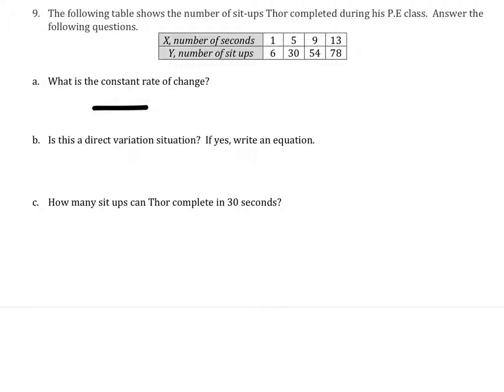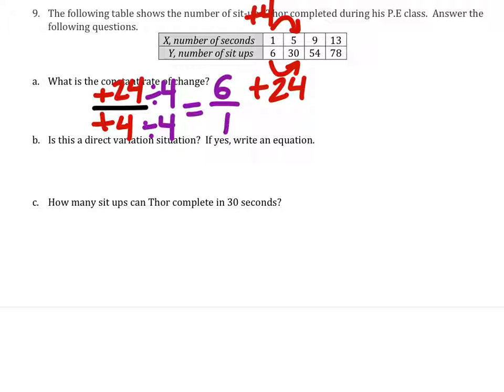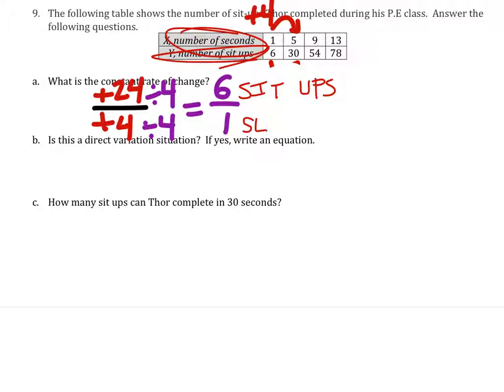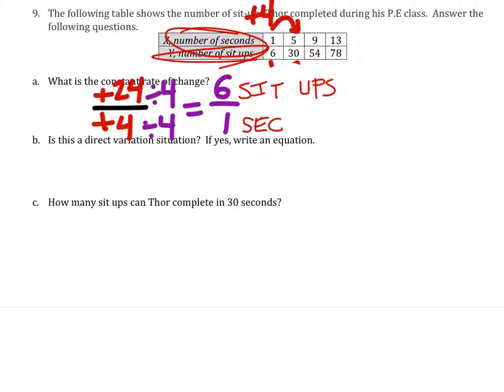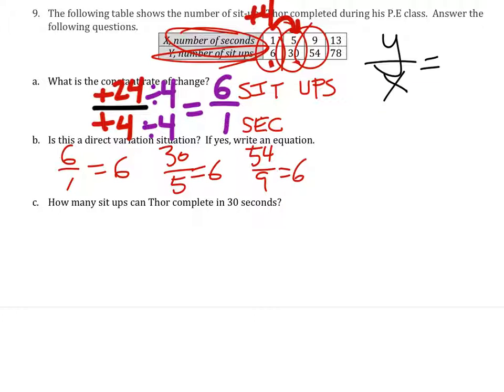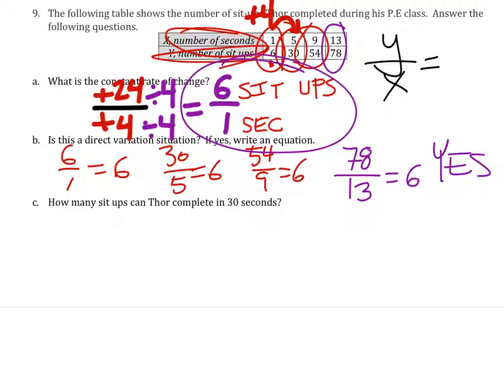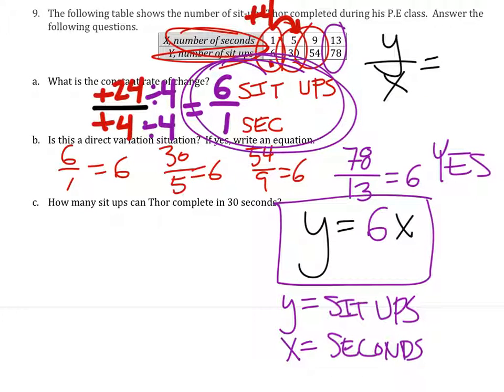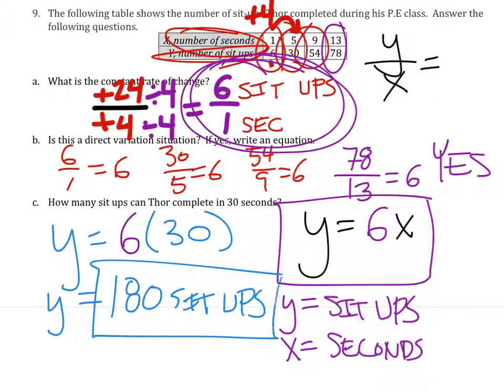Word Problem: Find and Use the Rate of Change (is it Proportional?): Using a Table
The problem: The table shows the number of sit-ups Thor completed during his P.E. class.
a. What is the constant rate of change?
b. Is this a direct variation situation? If yes, write an equation.
c. How many sit ups can Thor complete in 30 seconds.

The solution:
a. 6 sit ups per second.
b. Yes it is a direct variation (proportional).  y=6x
c. 180 sit ups.